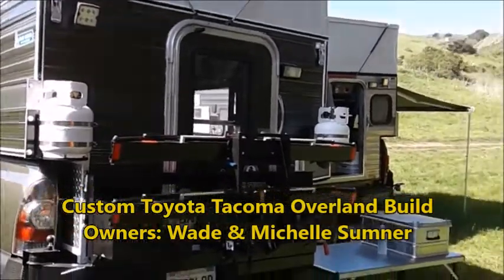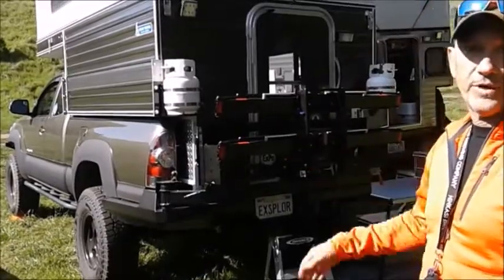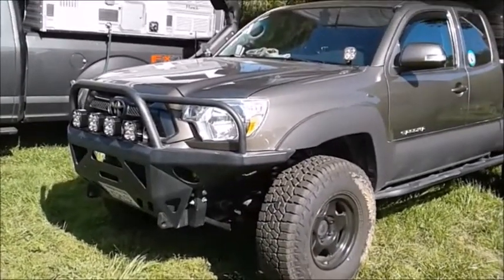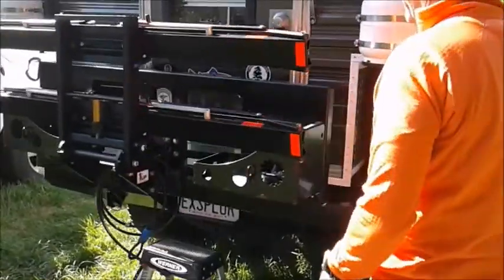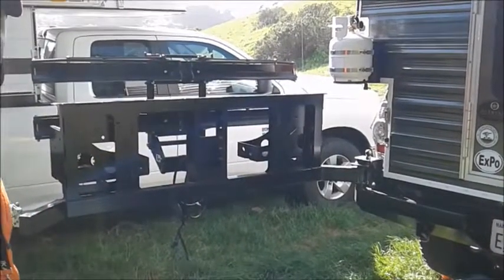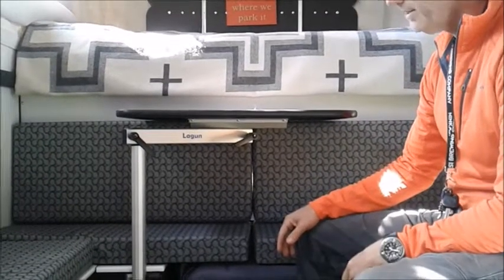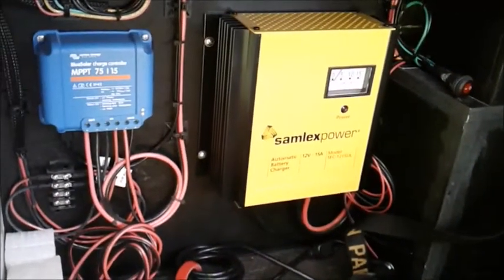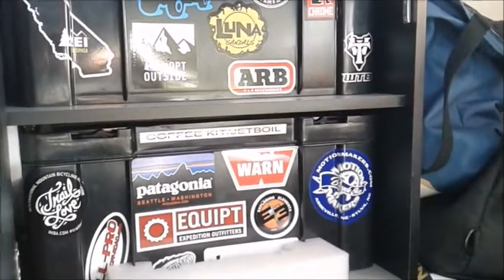Overland Upgraded 2012 Toyota Tacoma with Four Wheel Camper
Check out this awesome 2012 Toyota Tacoma Overland build by Wade and MIchelle Sumner, topped with a customized Four Wheel Camper, Eagle model. For more information about this Tacoma overland rig, view the article

Amazon link to 3M Vinyl Wrap used on the camper